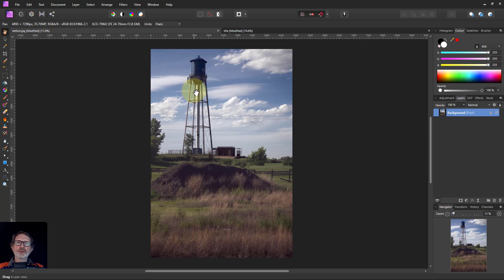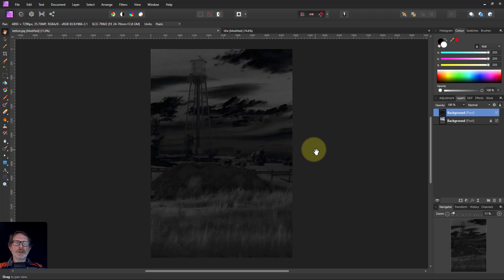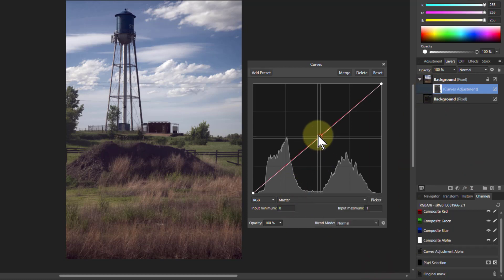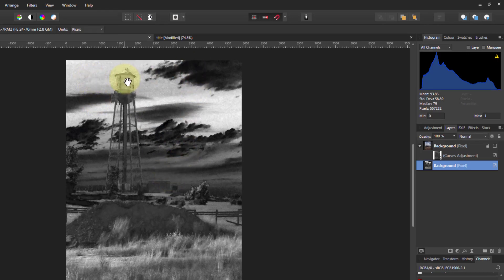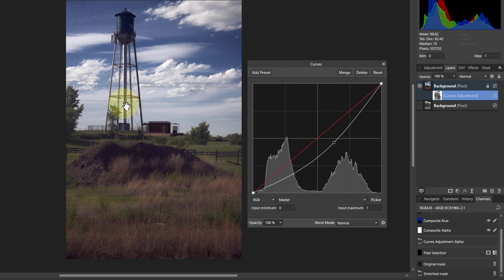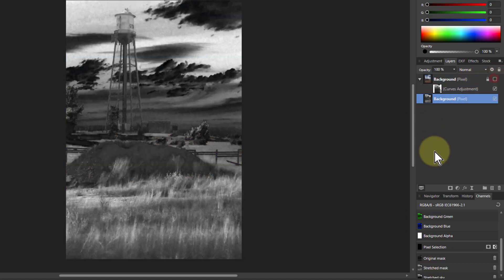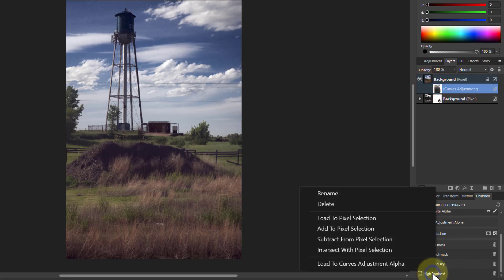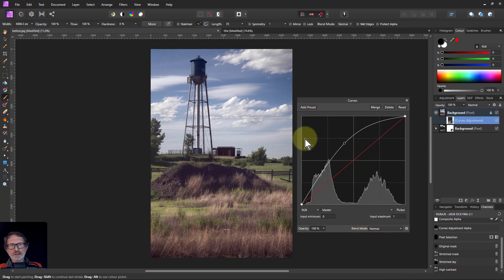Saturation Mask Basics 2: Using Channels and Editing the Mask (using Affinity Photo)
Here's how to use Affinity Photo to get full control over your saturation mask so you can target areas of the image to quickly create the powerful effects you are seeking.

The web page for this video is here (with links to related videos)